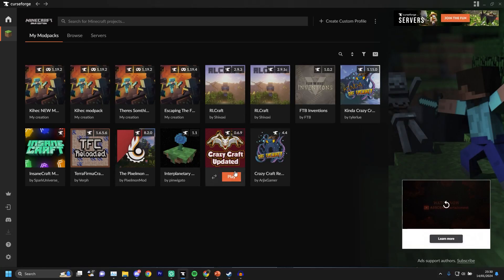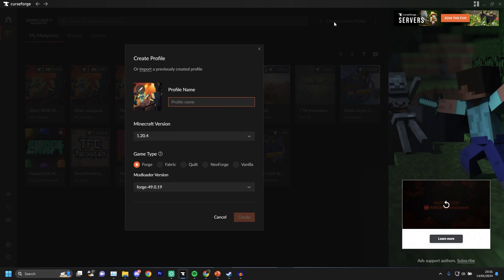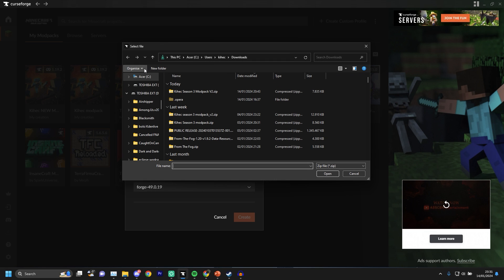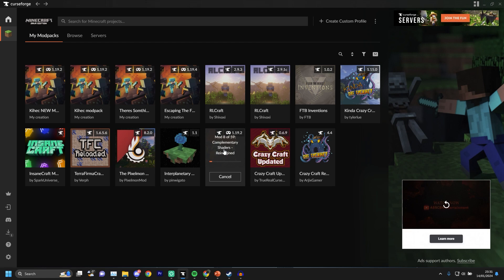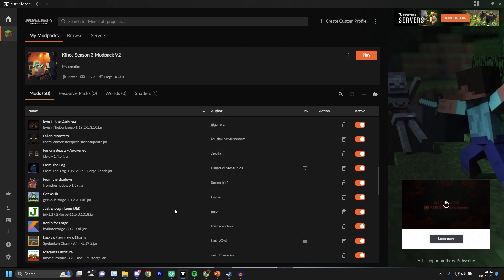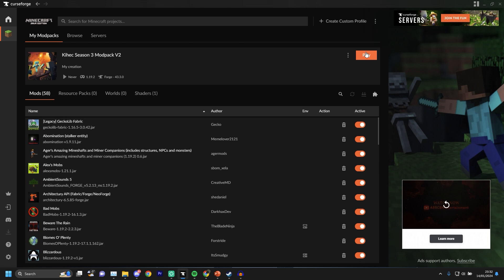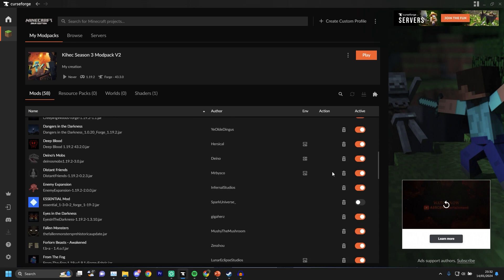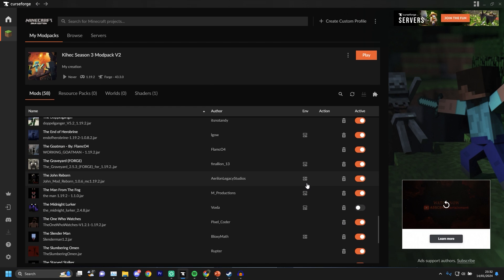How to install my modpack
A tutorial for the people that don't know how to import a minecraft modpack into curseforge.